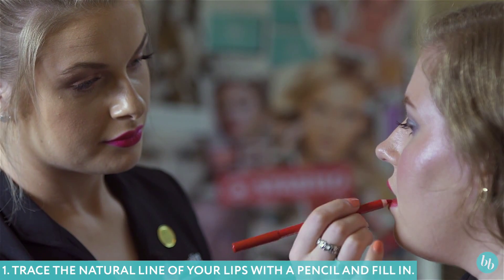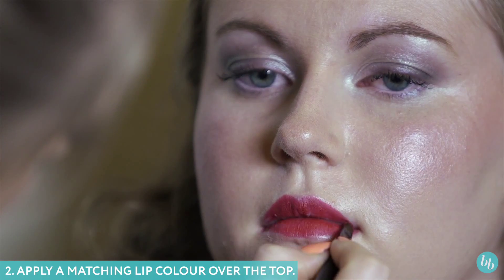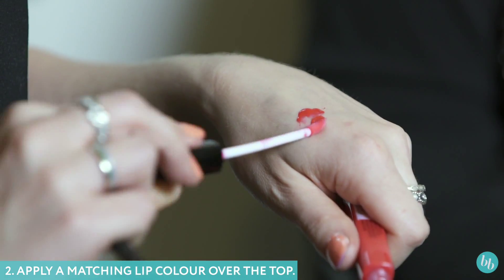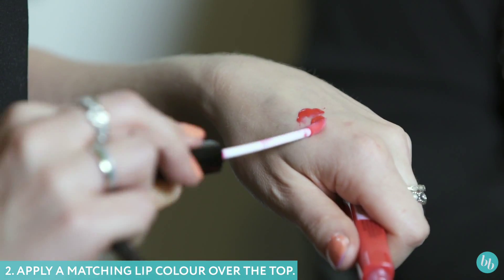bellabox Australia. How To: Create Fuller Looking Lips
Plump lips will always be one of the most lusted after beauty looks, and while we now know a Kylie Jenner style pout isn’t achievable without surgery there are still many ways to fake it. Makeup artists have relied on a few key tricks to create full looking lips and we’re bringing you our favourites today!

This video is part of our bellabox makeup essentials series where we teach you the fundamental skills and share some insider tips to help you master the most popular beauty looks this year. Each video stars our March bellabox x STABILO HighlightMy competition winner Kate with makeup by Priceline's superstar artist April Morris using Priceline's exclusive Models Prefer range.